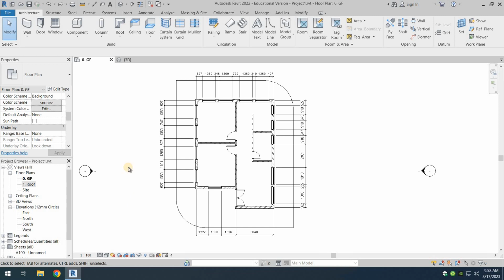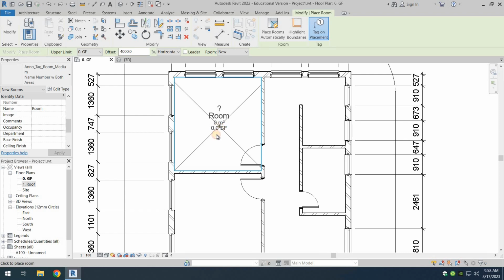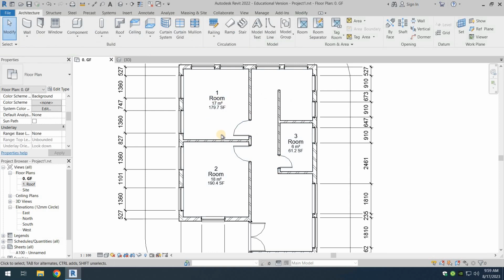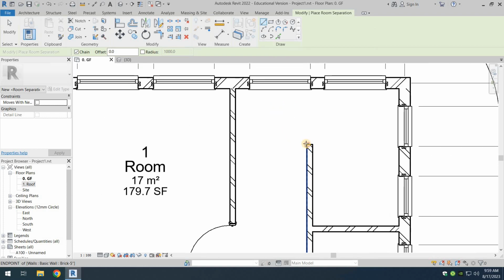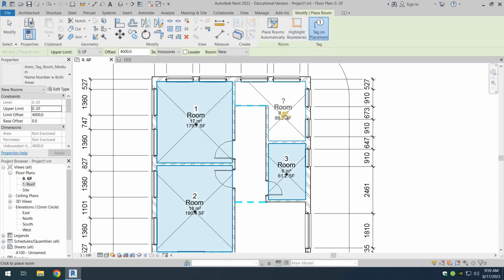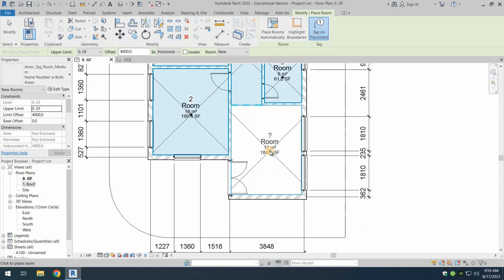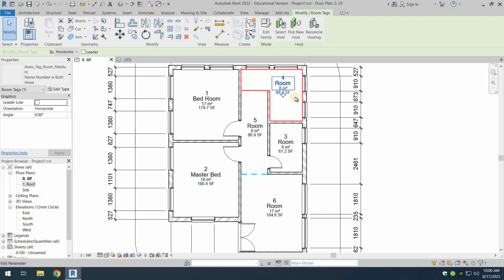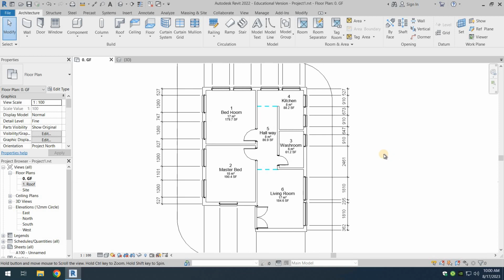Adding Rooms and Room Information in Revit | Step-by-Step Tutorial for Beginners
Learn how to add rooms and room information in Revit with this comprehensive step-by-step tutorial. Perfect for beginners, this video covers the basics of creating and managing rooms to enhance your architectural projects.

In this video, you will learn:

Setting up rooms in Revit
Adding room boundaries and tags
Entering and managing room information
Tips for efficient room management
By the end of this video, you'll have the skills to add and customize rooms and their information in Revit, improving the organization and detail of your designs.

Who this video is for:
This tutorial is ideal for architecture students, professionals, and anyone new to Revit looking to enhance their skills in room management.

this can be relatable with:
Revit tutorial
Adding rooms in Revit
Revit room information
Revit for beginners
Revit architecture
Revit 2024
BIM software
Autodesk Revit
Architecture design
Revit room management
Rooms in Revit (with area schedule) Tutorial
Revit Room Creation Annotation: A Complete Guide with Color Floor
Rooms Legend and Schedule
Scheduling Room Information in Revit